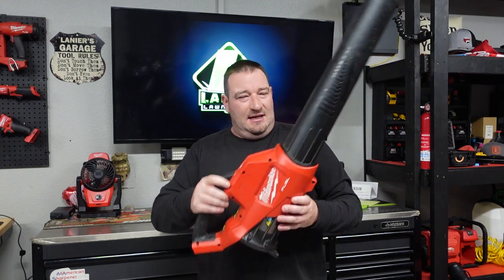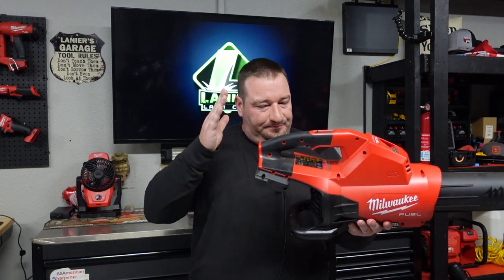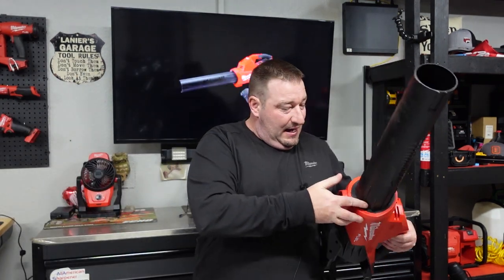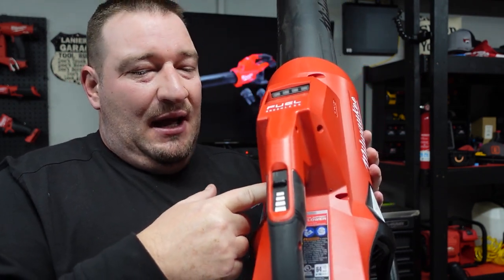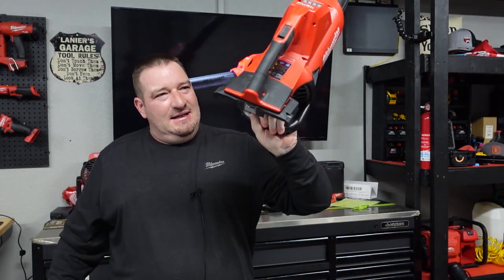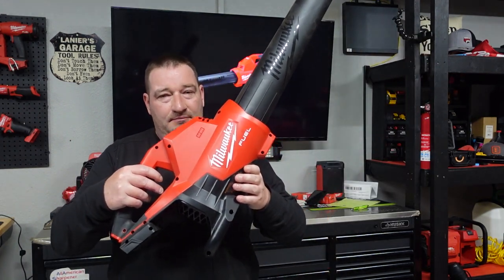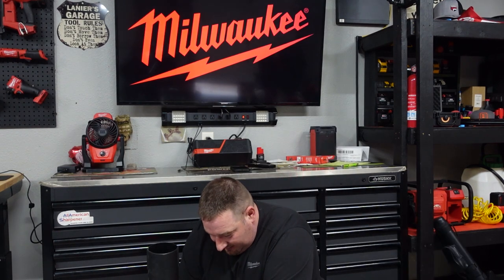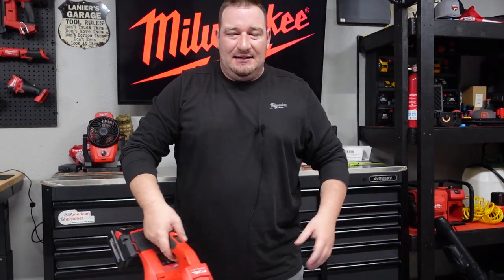Milwaukee M18 Dual Battery Blower [ IS IT REALLY WORTH IT ]